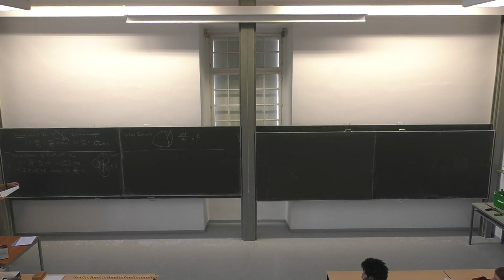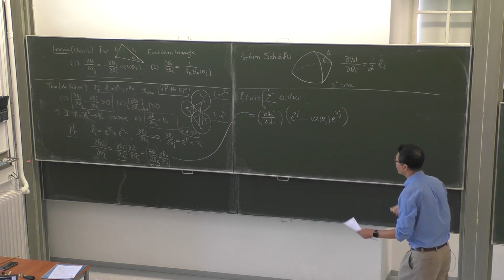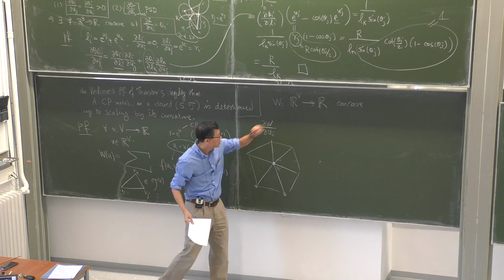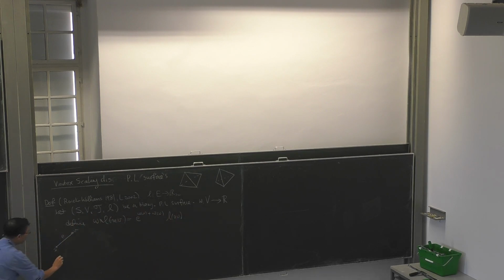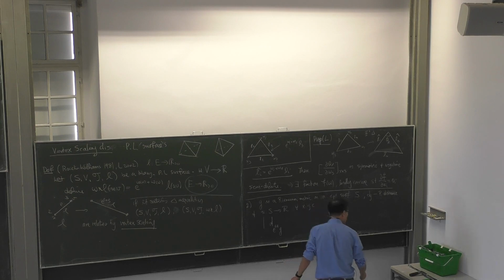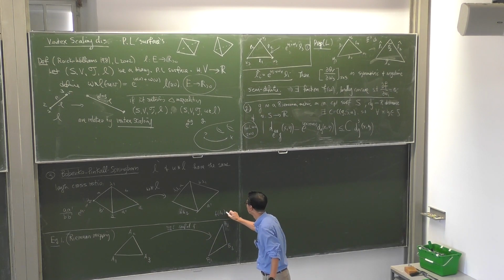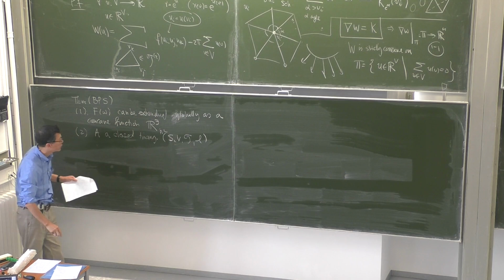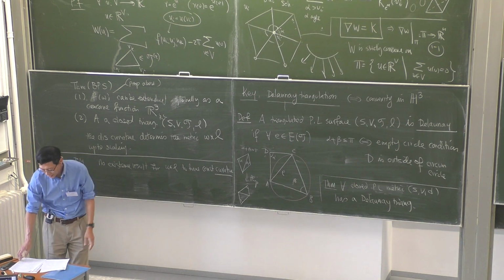Feng Luo - Discrete conformal geometry of polyhedral surfaces III